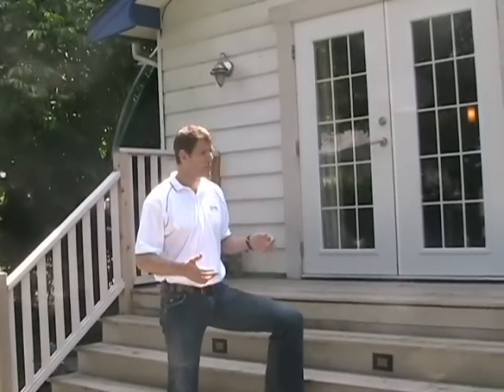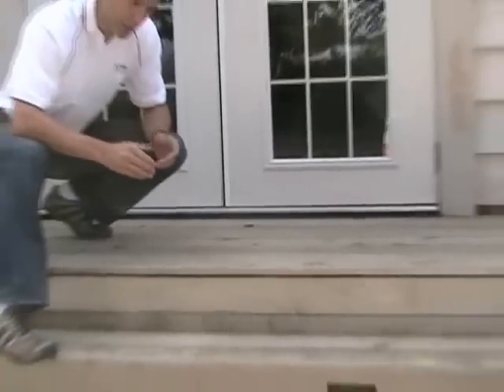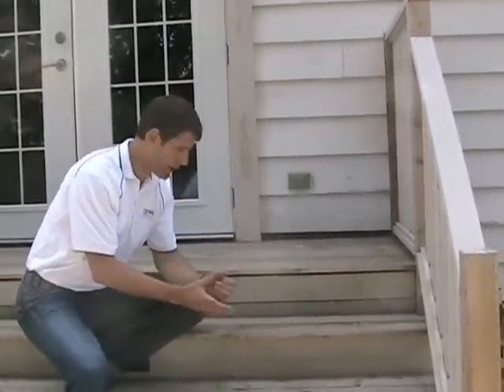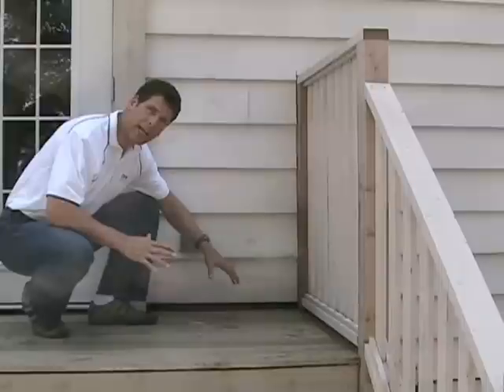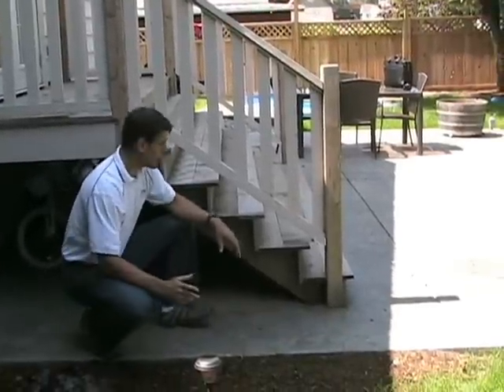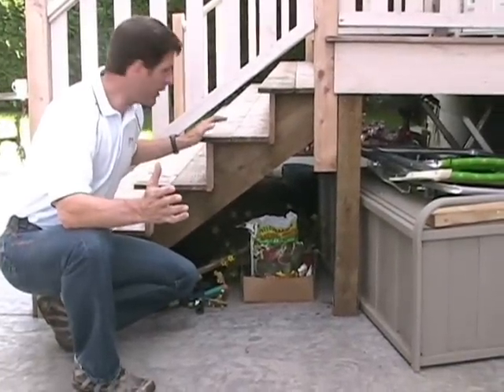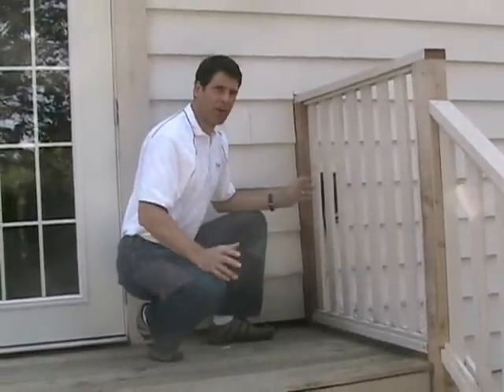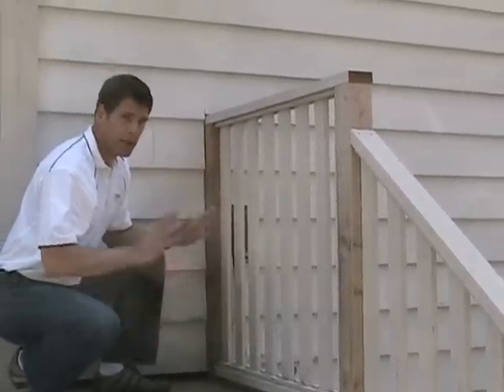Deck Building Tips - Mistakes to Avoid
Avoid these simple oversights when building your deck. Select the right material and use the right building techniques to prolong the life of your deck and home.

Learn about deck building, how to design and build decks to make your backyard look great.